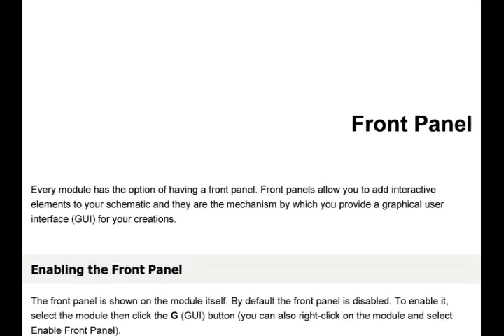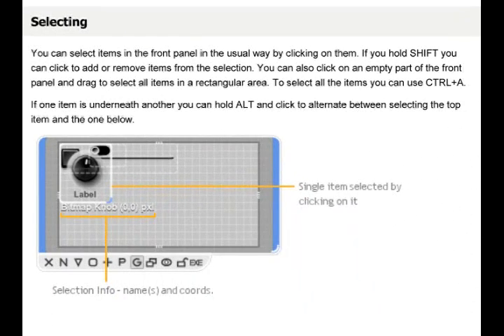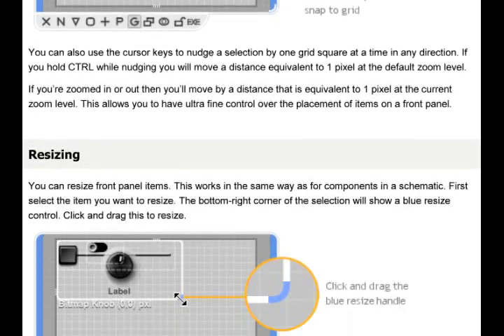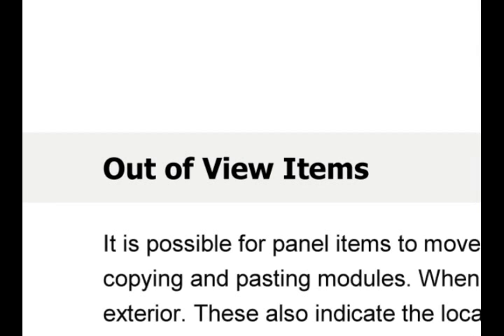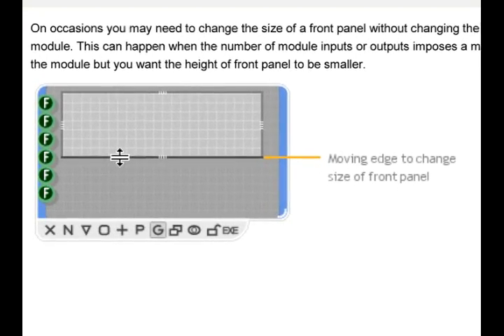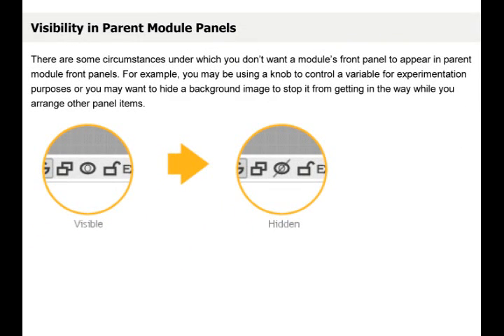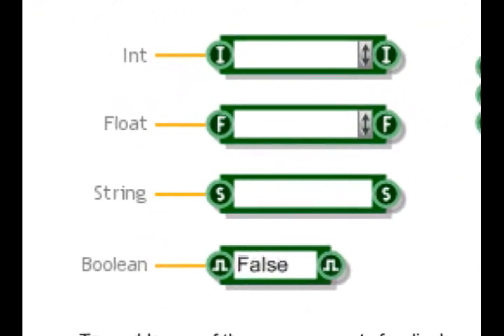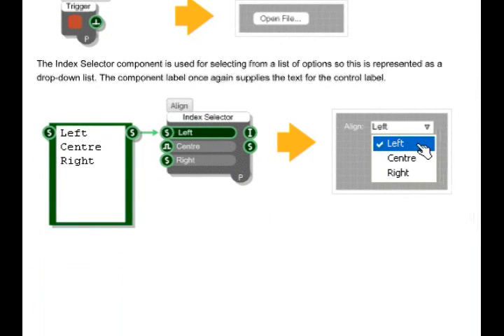SynthMaker Manual CH_04_PT_2_OF_3